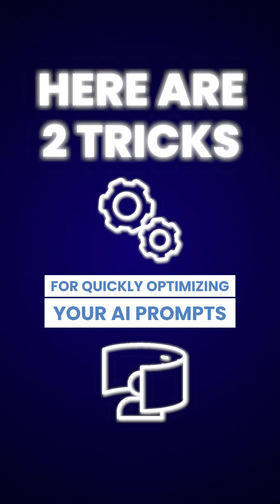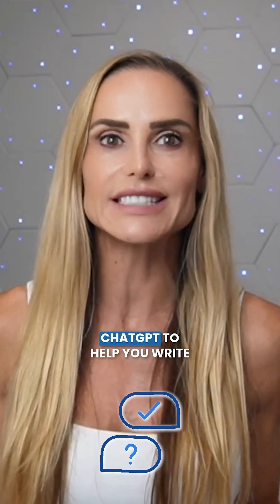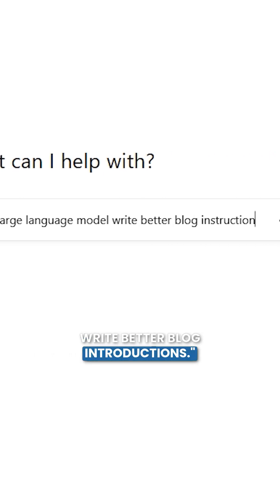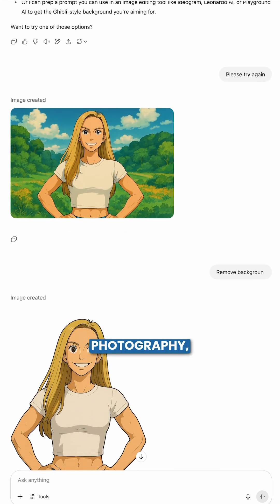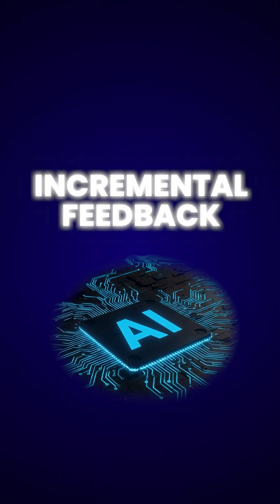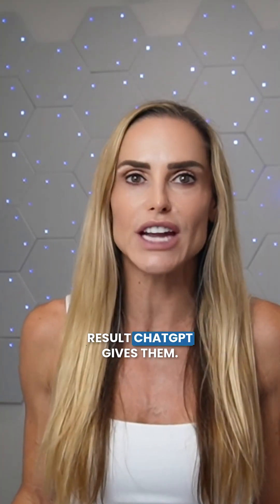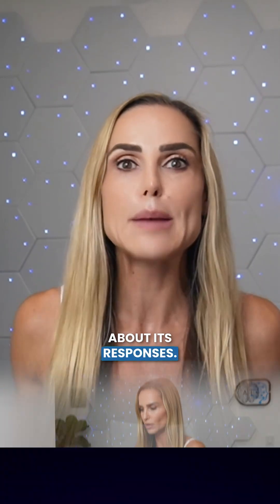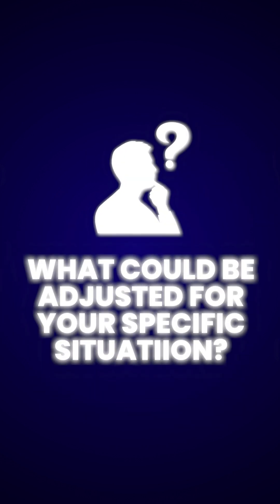2 Easy AI Prompt Tricks You Need to Try!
As the founder of AI Empowerment Now, I've helped dozens of businesses and hundreds of clients generate more income and scale their businesses with AI. I want to help you do the same!

If you're a content creator who wants more subscribers, check out my other YouTube channel where I teach creators how to grow their channels and attract high-paying sponsors using generative AI: ⁨@AIEmpowerment4creators⁩

Download my YouTube Creator Playbook for the exact strategies I used to grow my first channel from 0 to 300,000+ subscribers in less than a year: